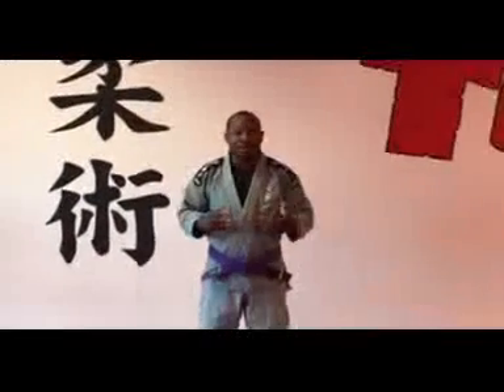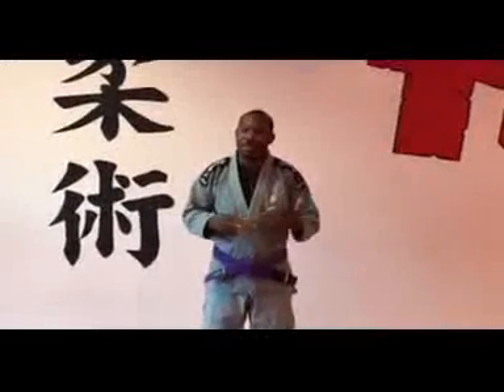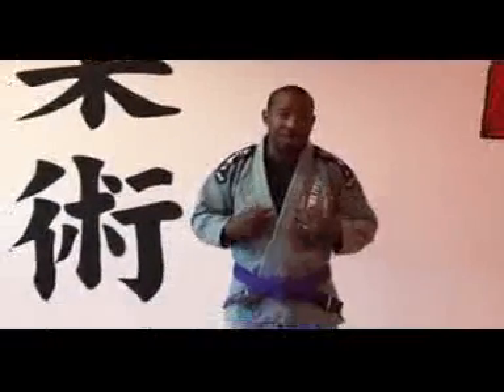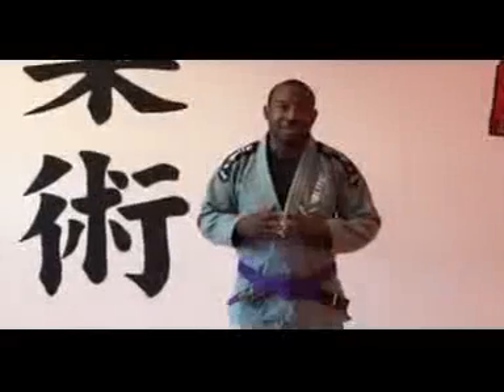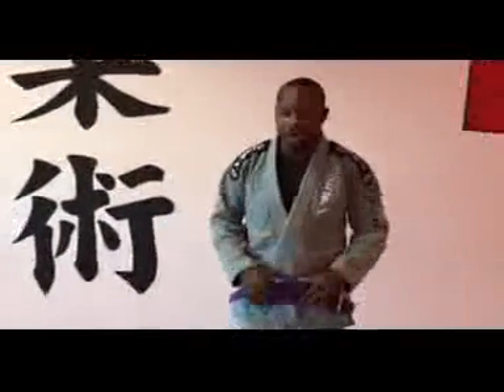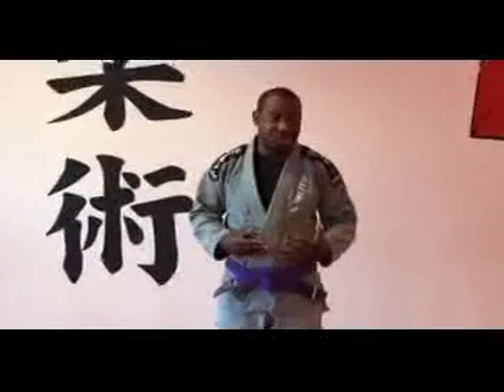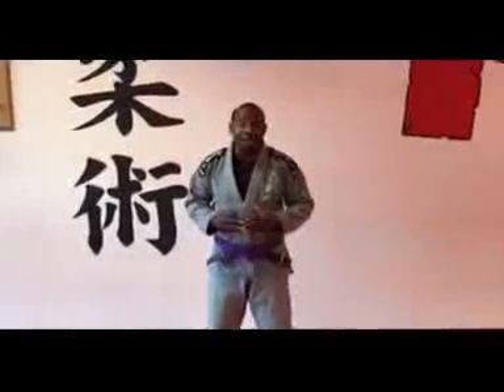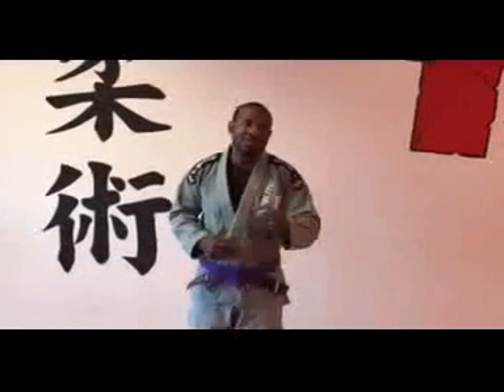Review of elite sports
This is my review of the elite sports brand Brazilian Jiu Jitsu GI and Brazilian Jiu Jitsu belt. The GI fits me very well for my height of 5'10 and weight of 190 pounds. It lose and very light. The belt is a little heavy and think but once it's broken in it's stays in place. Perfect fit.